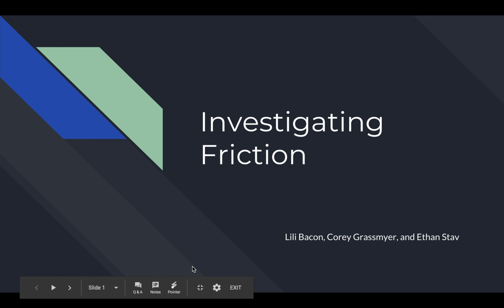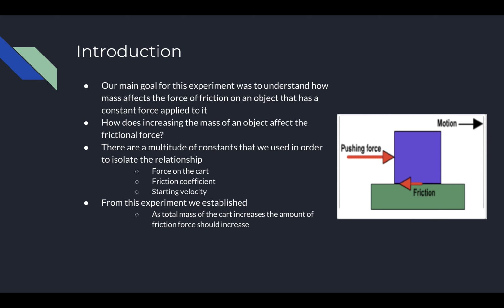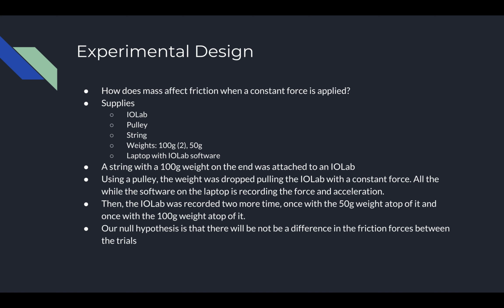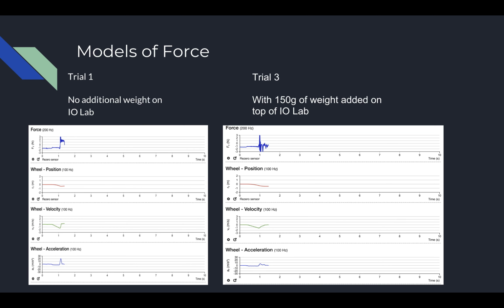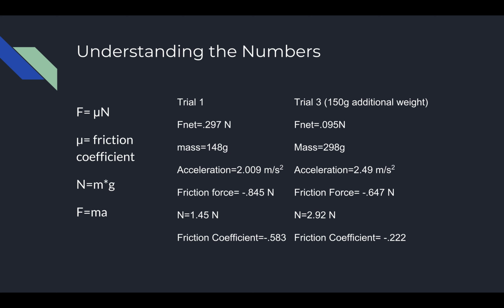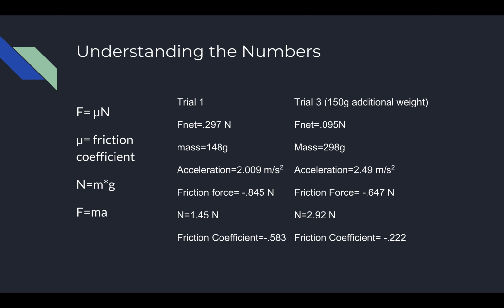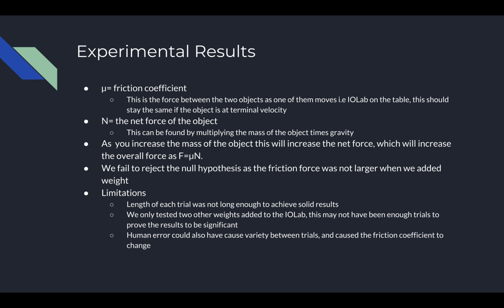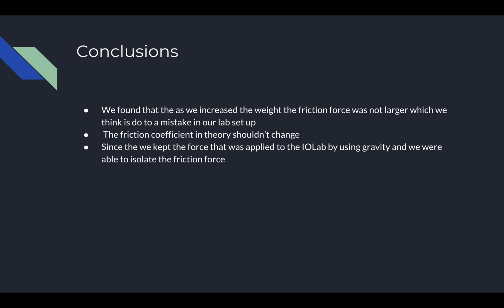LB 273 Lab 3-Group 6B: Bacon, Grassmyer, Stav